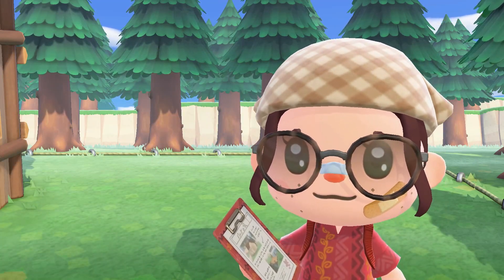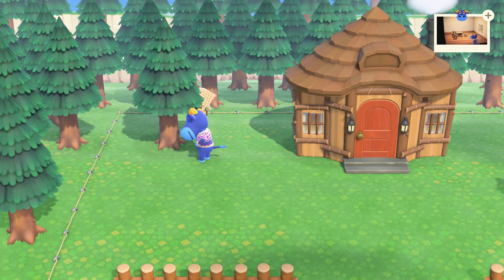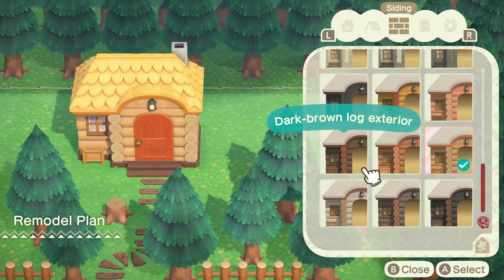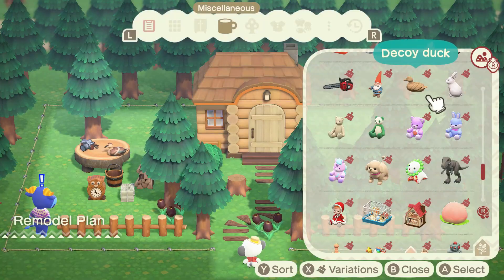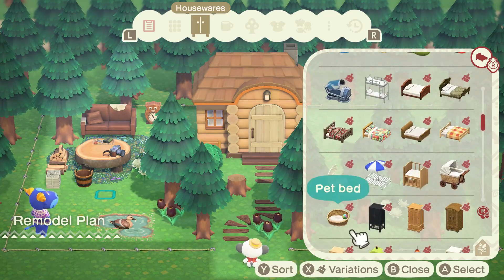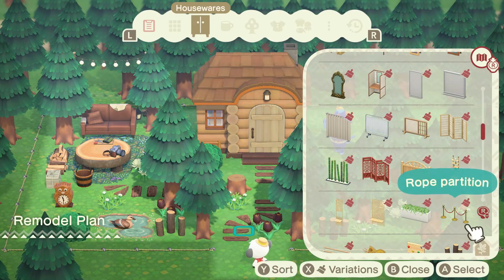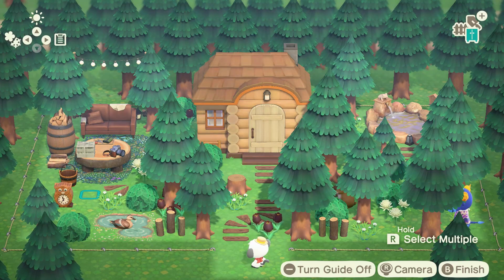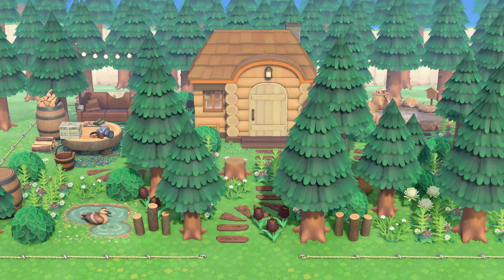A squishmallow build???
In today's video I'm participating in an ACNH x Squishmallows collab with some amazing creators! We were tasked with creating a build based off our favorite squishmallow. Hope you enjoy and be sure to checkout all of the videos below!

🌱 ACNH x Squishmallows Collab Friends! 🌱

custom codes
All patterns are listed on my Pinterest!!!

Caito
5184 Caldwell Mill Road
Suite 204-262

my setup
capture card

music
track: "cozy cafe"